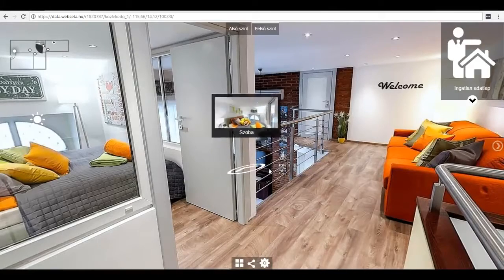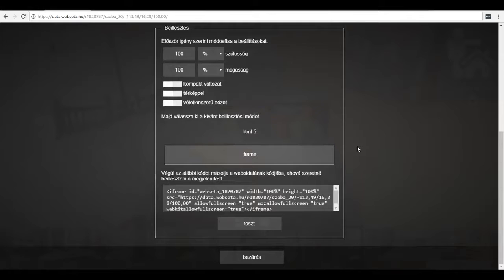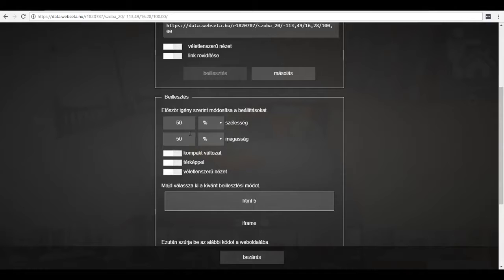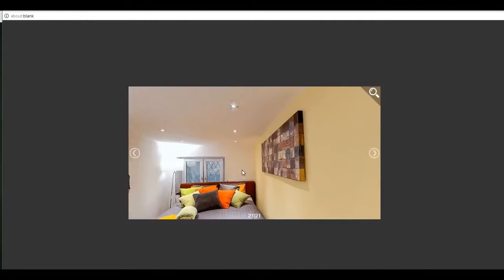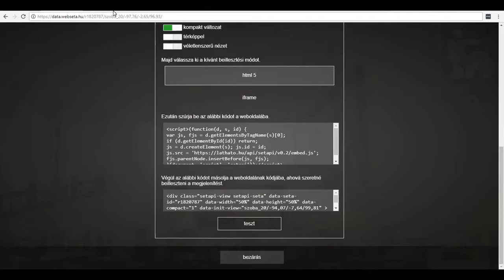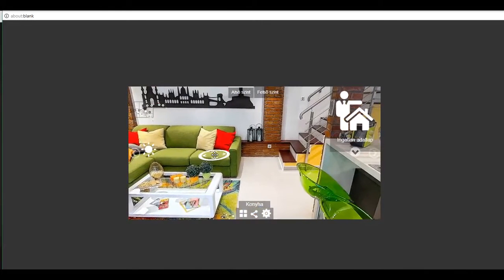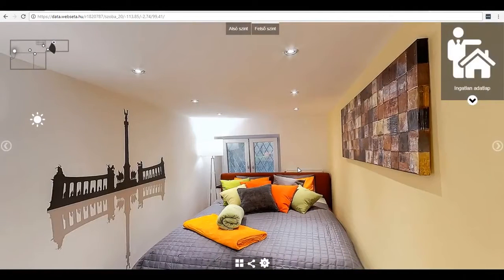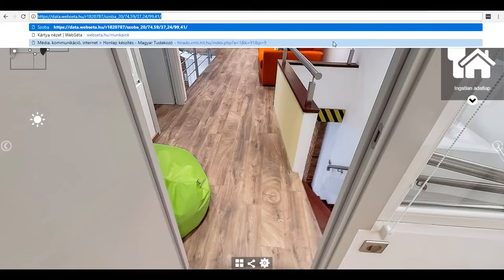Property tour - Embedding